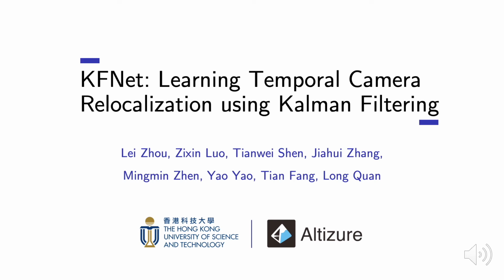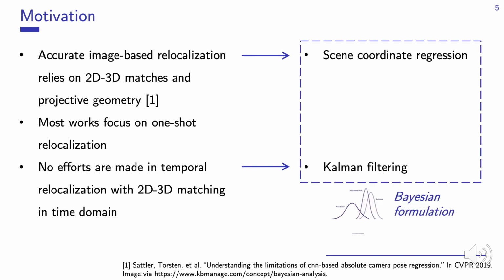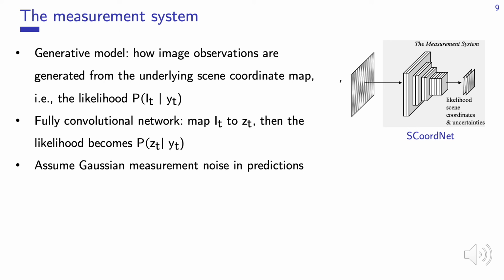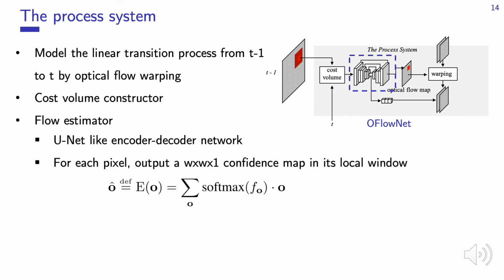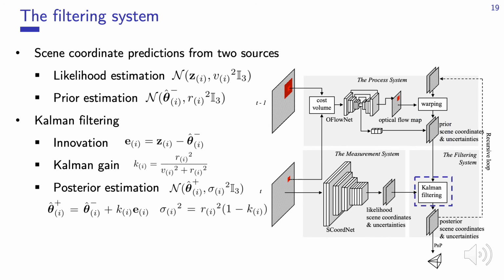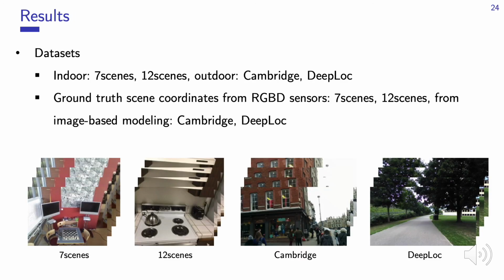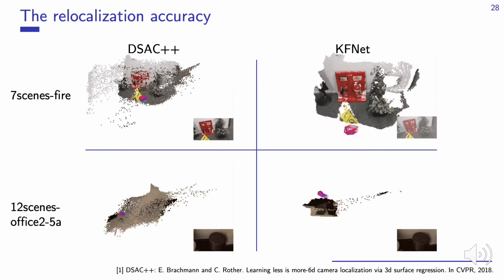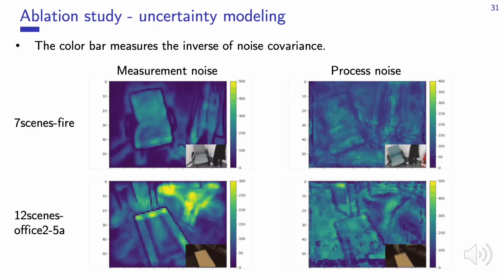KFNet: Learning Temporal Camera Relocalization Using Kalman Filtering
Authors: Lei Zhou, Zixin Luo, Tianwei Shen, Jiahui Zhang, Mingmin Zhen, Yao Yao, Tian Fang, Long Quan Description: Temporal camera relocalization estimates the pose with respect to each video frame in sequence, as opposed to one-shot relocalization which focuses on a still image. Even though the time dependency has been taken into account, current temporal relocalization methods still generally underperform the state-of-the-art one-shot approaches in terms of accuracy. In this work, we improve the temporal relocalization method by using a network architecture that incorporates Kalman filtering (KFNet) for online camera relocalization. In particular, KFNet extends the scene coordinate regression problem to the time domain in order to recursively establish 2D and 3D correspondences for the pose determination. The network architecture design and the loss formulation are based on Kalman filtering in the context of Bayesian learning. Extensive experiments on multiple relocalization benchmarks demonstrate the high accuracy of KFNet at the top of both one-shot and temporal relocalization approaches.